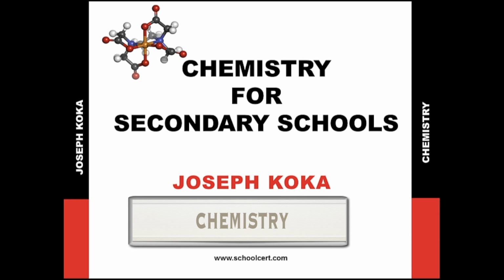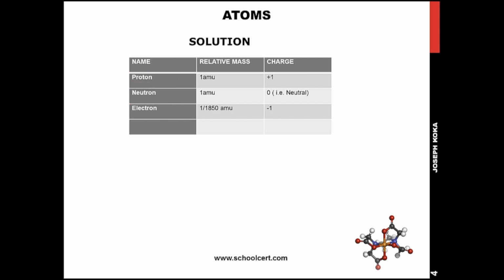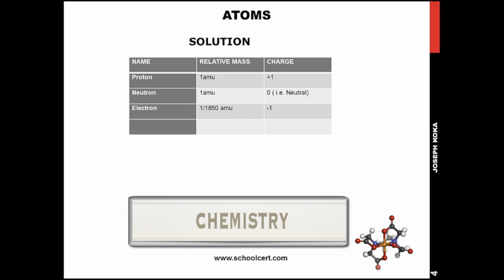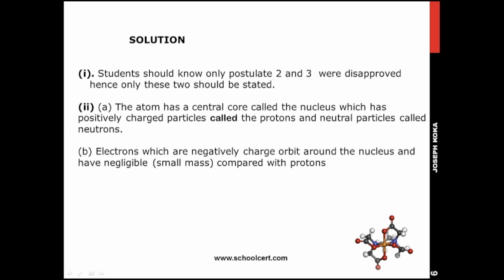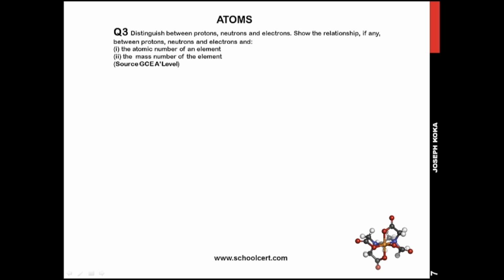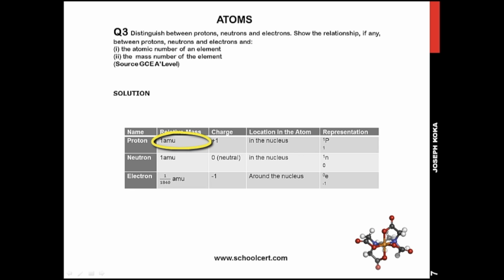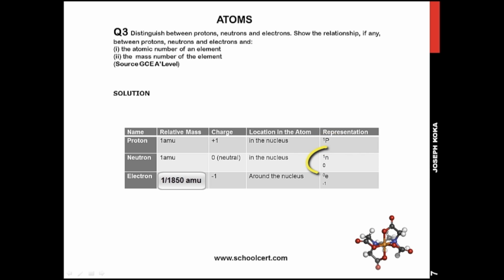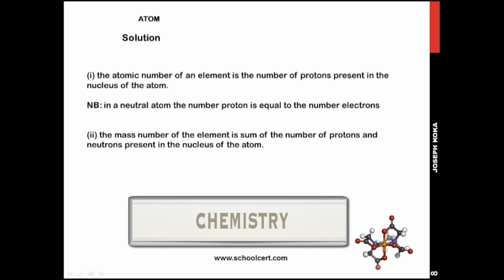ATOMS QUESTIONS AND ANSWER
REVISION QUESTIONS ON ATOMS FOR SECONDARY SCHOOLS